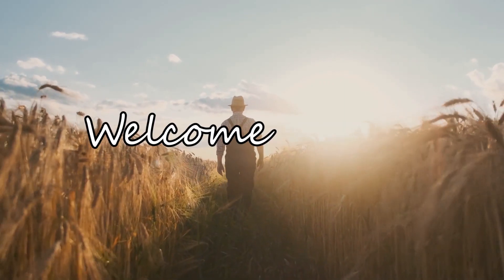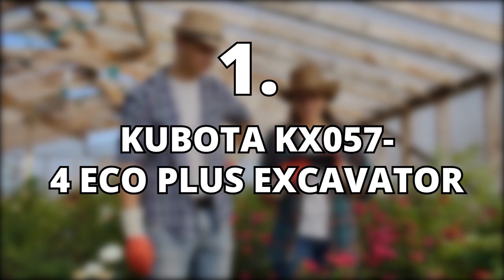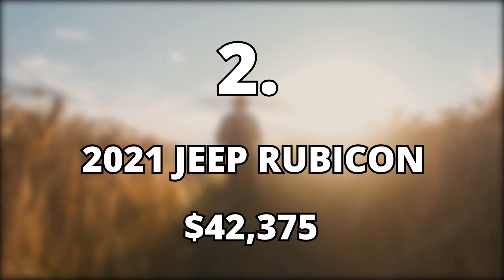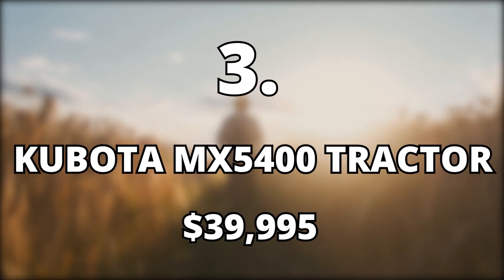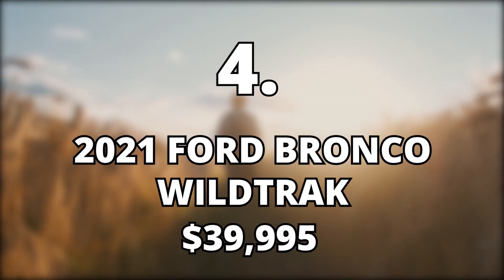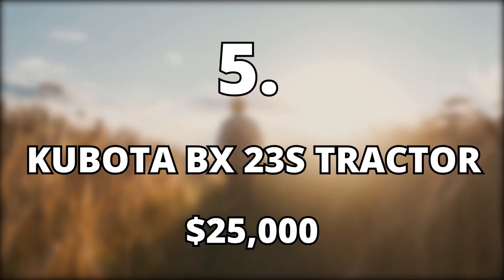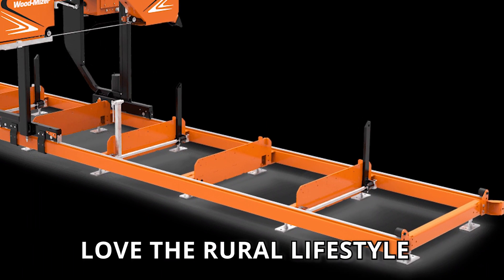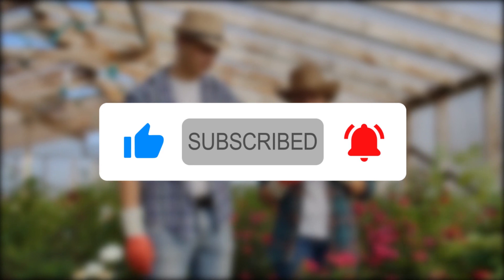6 Expensive Things Owned By Outdoors With The Morgans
6 Expensive Things Owned By Outdoors With The Morgans

Outdoors with the Morgans is a YouTube channel that comprises of Mike and Melissa. This couple has four children and frequently vlog about their outdoor lifestyle in their rural home in Pennsylvania.

Let’s have a look at 7 expensive things owned by Outdoors with the Morgans.

1. KUBOTA KX057- 4 Eco Plus excavator- $75,000
2. 2021 Jeep Rubicon- $42,375
3. KUBOTA MX5400 tractor- $39,995
4. 2021 Ford Bronco Wildtrak- $29,995
5. KUBOTA BX 23S tractor- $25,000
6. Woodmizer LX150 saw mill- $14,000